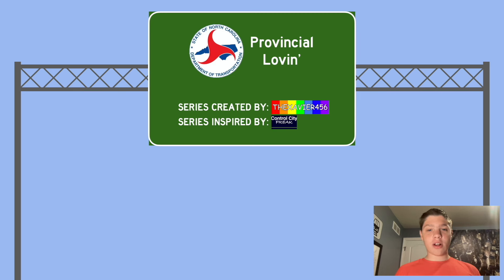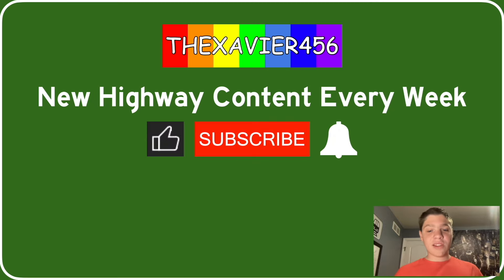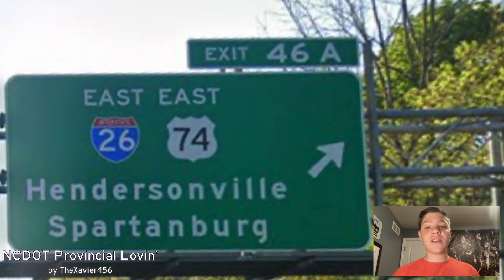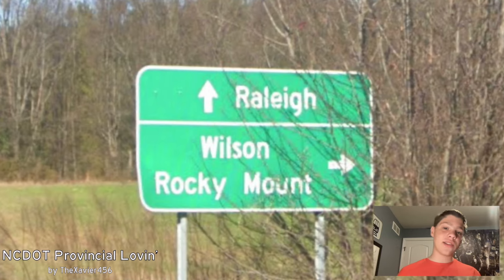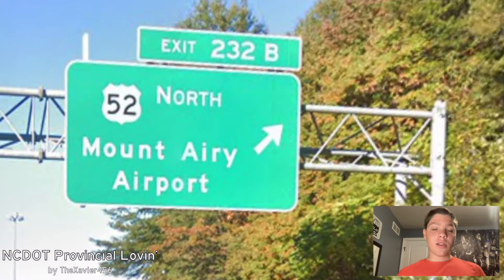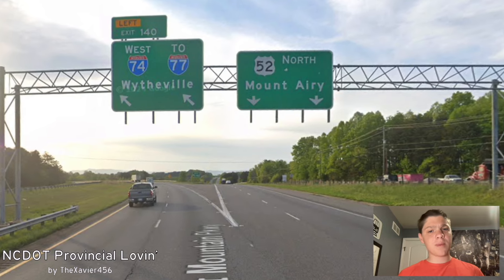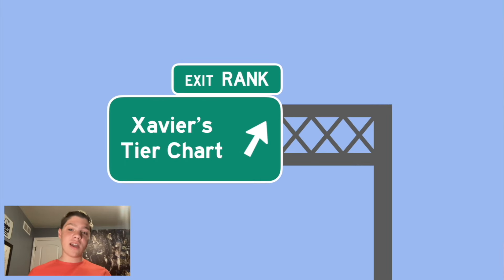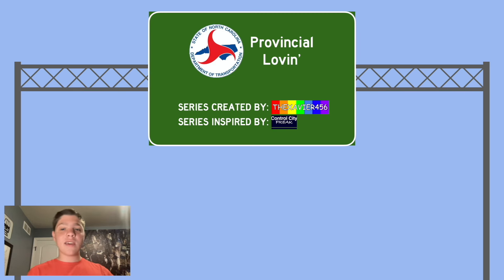NCDOT Provincial Lovin': Xavier Ranks the 2-Digit Interstates in North Carolina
14:31 Error: meant to say “I-20.” Why did I go north?

Xavier ranks the 2-digit Interstates in North Carolina based on signage. Watch as he counts down and gets increasingly more annoyed. This video is based on Todd Ranks the State DOTs.